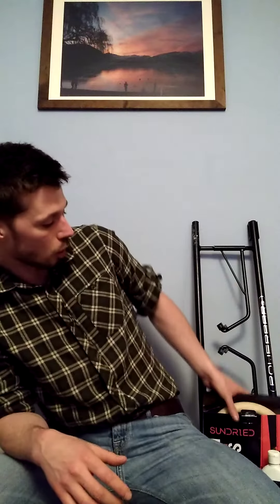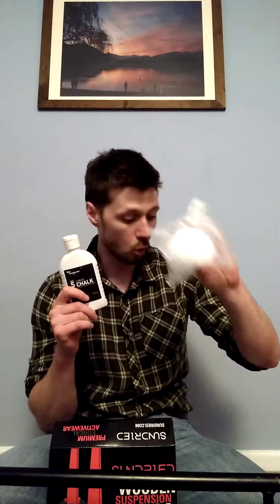Home exercise kit review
As week 1 of Covid-19 lockdown draws to and end I though I'd share with you the kit I use to keep myself healthy when outdoor exercise is limited!